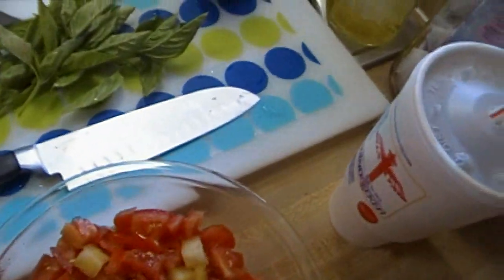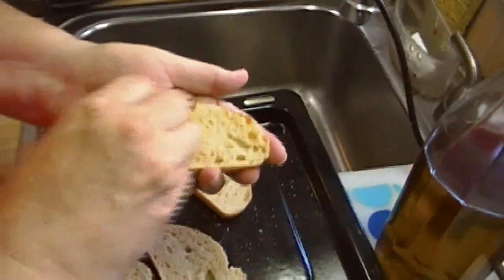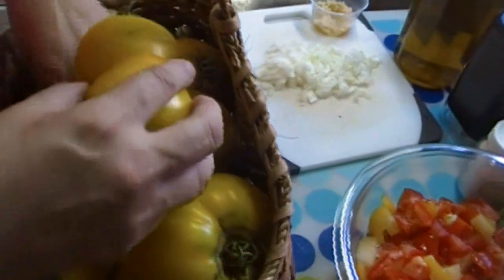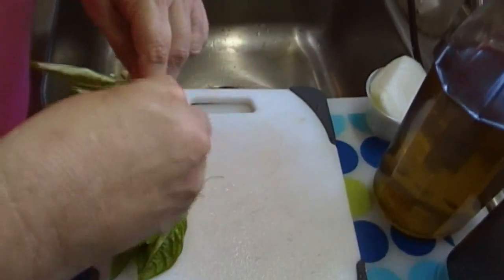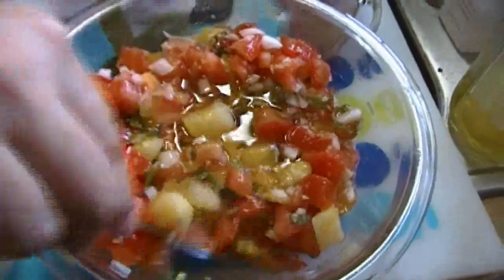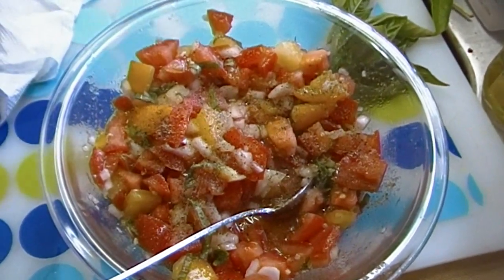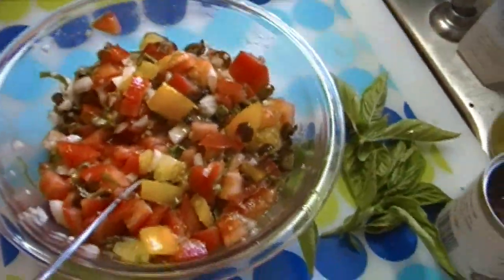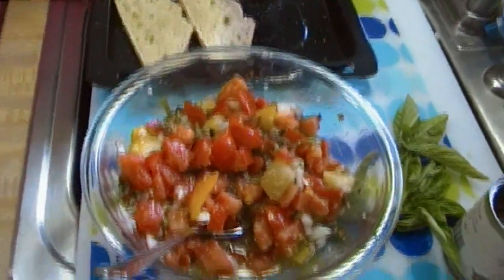How to Make Bruschetta! Noreen's Kitchen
Greetings!  What do you have with a wonderful grilled, coffee rubbed London Broil?  The only things we had were some corn on the cob and this lovely Bruschetta!  Made with locally and home grown tomatoes, garlic, onion, black olives, good olive oil, salt, pepper and fresh basil.  Put this on top of a toasted piece of bread that has been rubbed with a cut clove of garlic and you are on your way to Nirvana!

This can be done on sliced baguette or chibatta bread.  I had some sliced French bread on hand, so that is what we used.  The toasted bread soaks up all that lovely juice and really is a great accompaniment to grilled or roasted meats.

I hope you give this a try and I hope you love it!

Happy Eating!